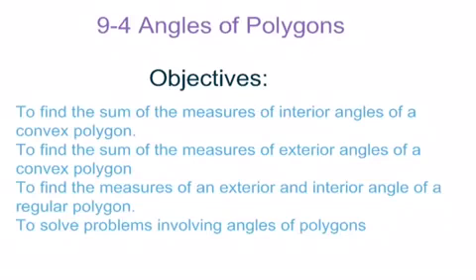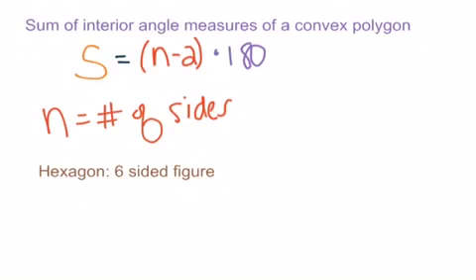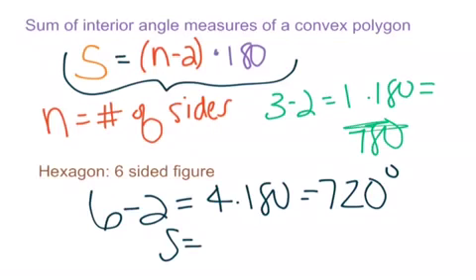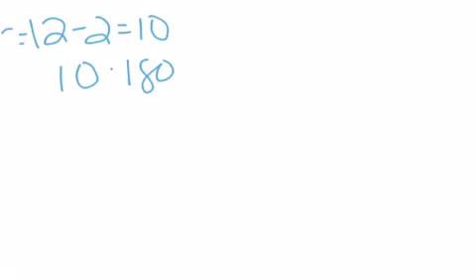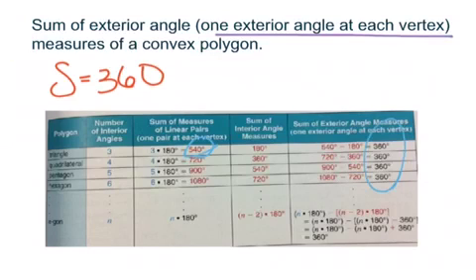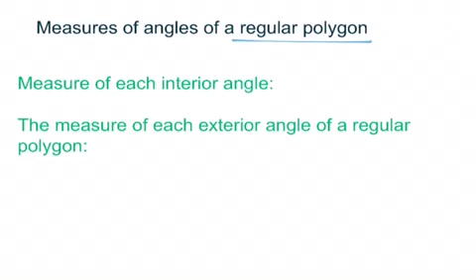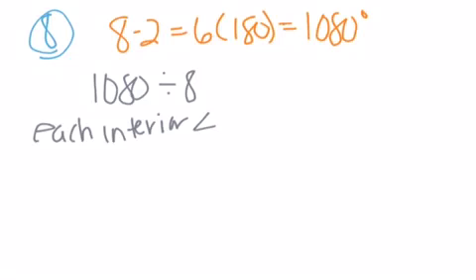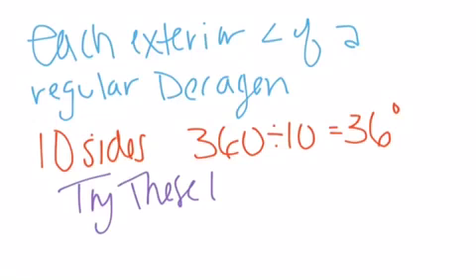P.B 9-4 Angles of Polygons